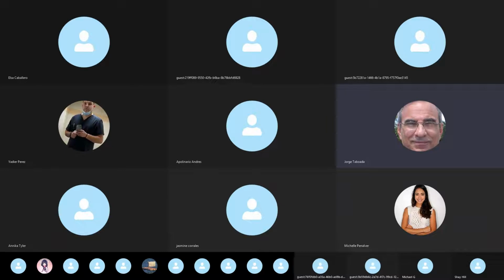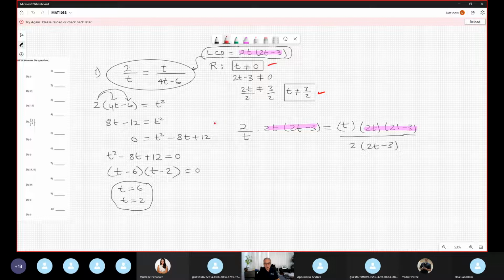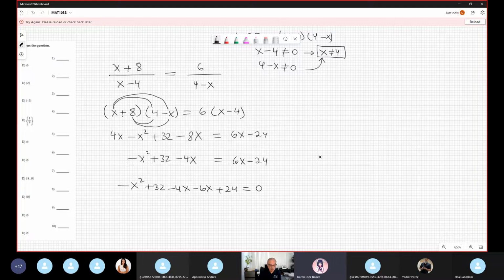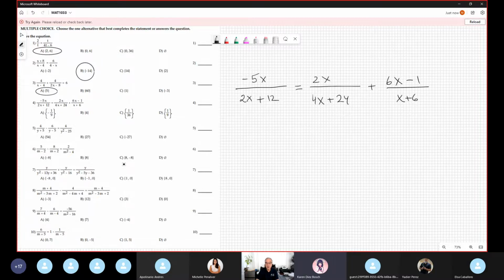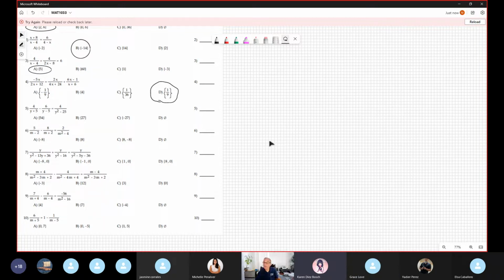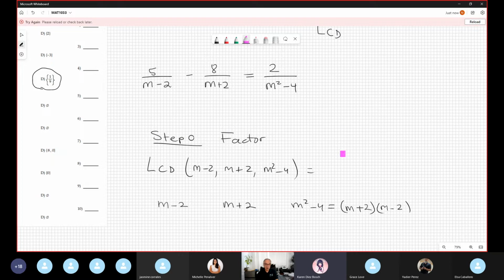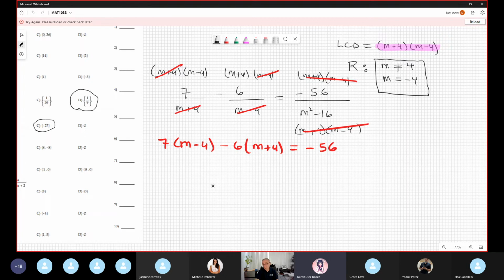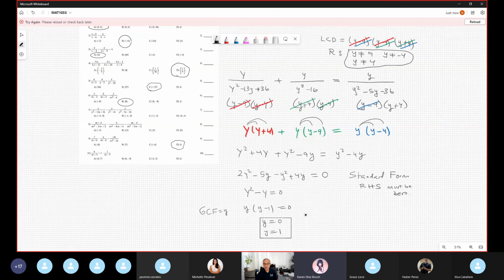MAT1033 Sept 23